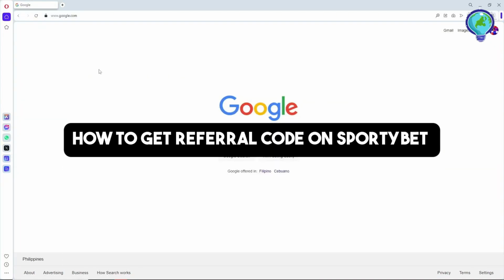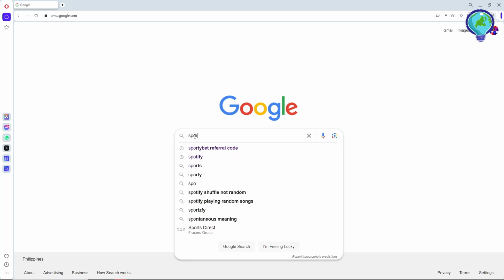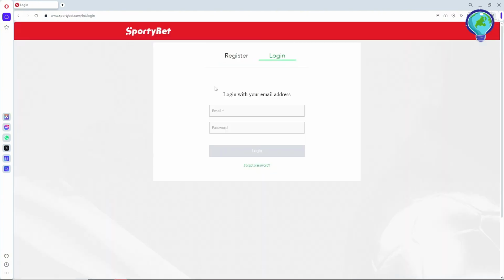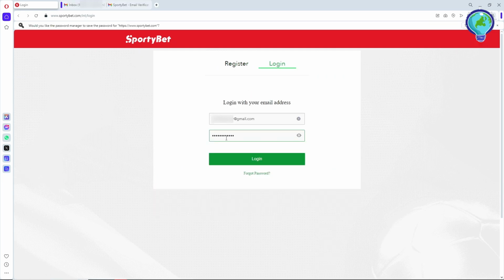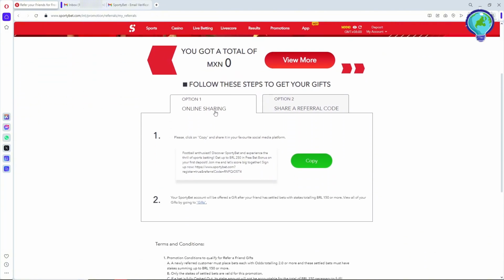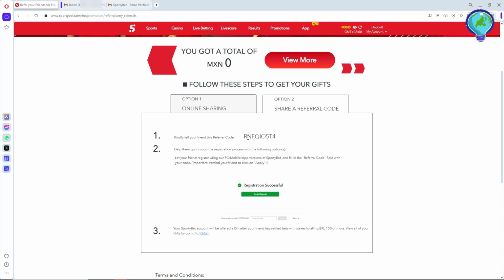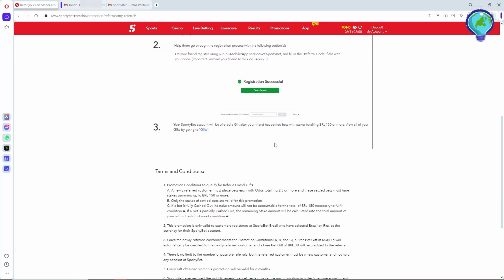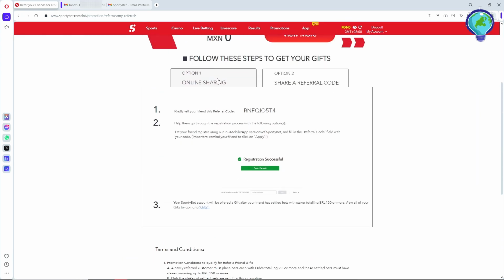How to Get Referral Code on SportyBet (2024) - Get Gift Codes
Looking to obtain a referral code on SportyBet? This 2024 guide explains how to find and use referral codes to earn gift codes and bonuses, enhancing your betting experience.